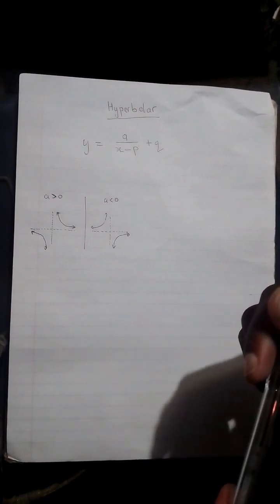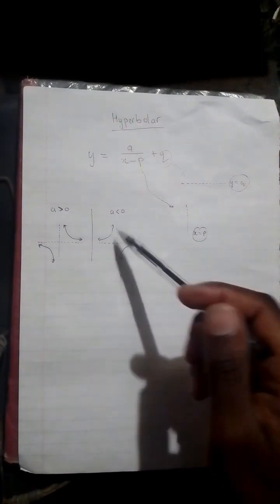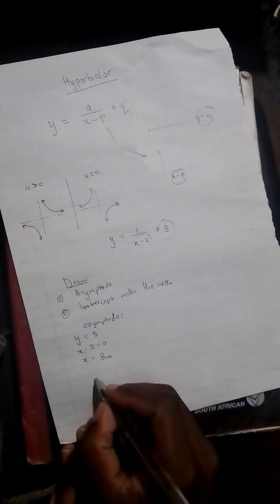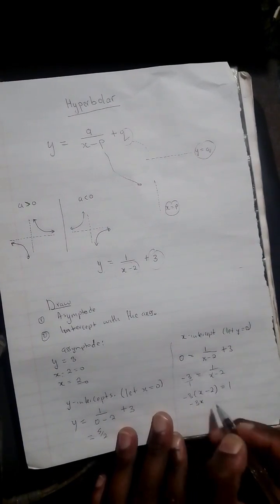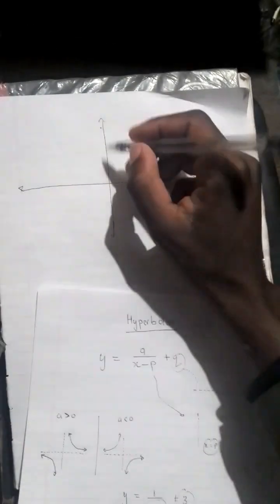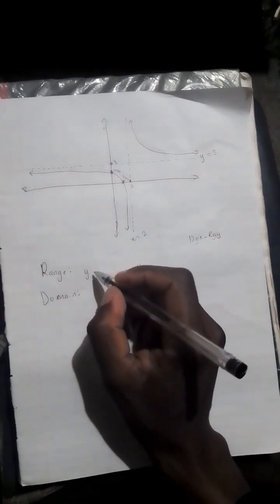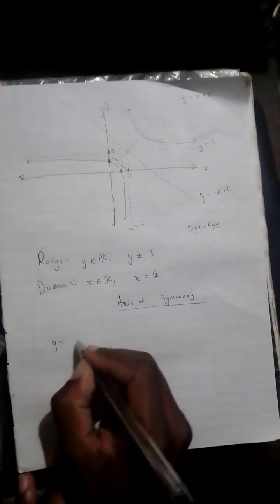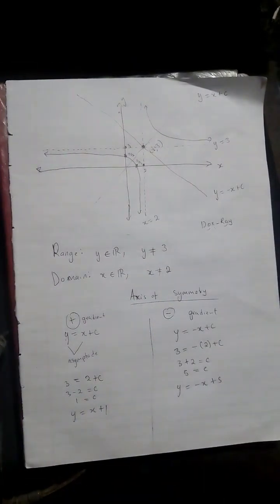Introduction to hyperbolar graph Grade 11 and 12 (Plot, Domain, range and axes of symmetry ).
On this video I clearly explain how to draw the graph of parabola for grade 11 and 12. I also show how to find the range and domain of hyperbolar as well as the equations of the axes of symmetry.